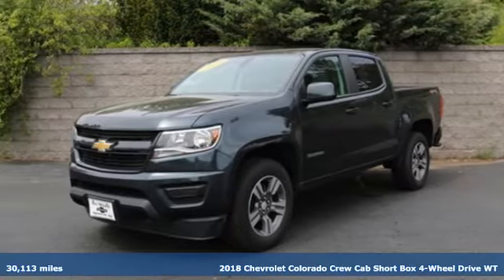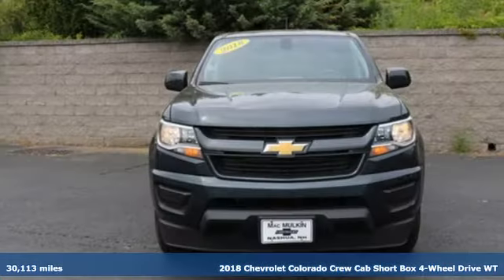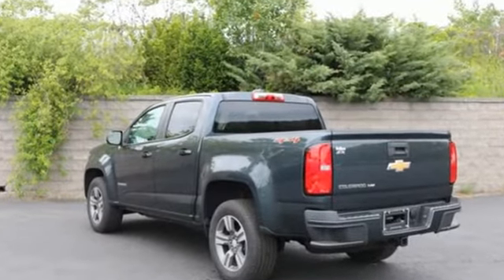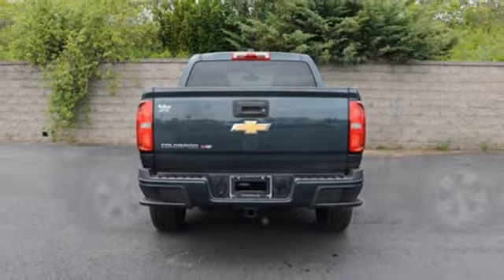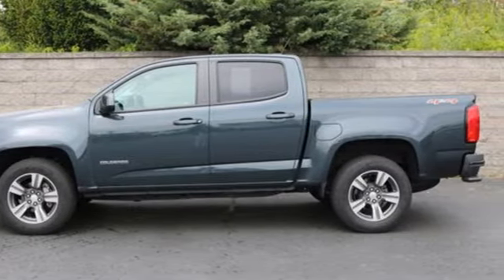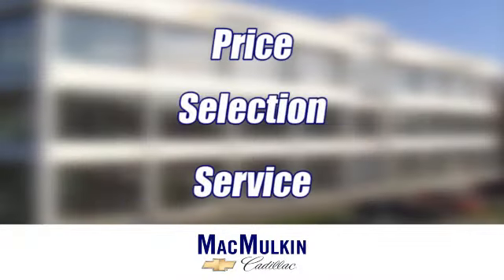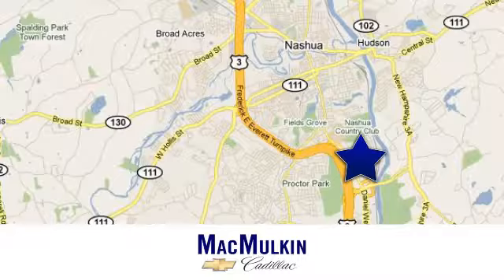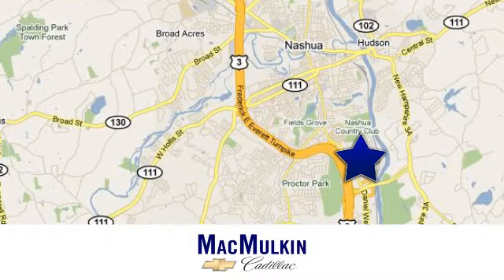2018 Chevrolet Colorado Nashua, NH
Year: 2018
Make: Chevrolet
Model: Colorado
Trim: 4WD Work Truck
Engine: 6 3.6L
Transmission: Automatic
Color: Graphite Metallic
Interior: Jet Black/Dark Ash
Mileage: 30113
Stock #: T15534A
VIN: 1GCGTBEN9J1184033
2018 Chevrolet Colorado Work Truck 4-Wheel Disc Brakes, 6-Speaker Audio System Feature, ABS brakes, Apple CarPlay/Android Auto, Automatic Locking Rear Differential, Body-Color Door Handles, Body-Color Grille, Chevrolet 4G LTE, Chevrolet Connected Access, CLEAN CARFAX...NO ACCIDENTS, Custom Special Edition, Electronic Automatic Cruise Control, Electronic Stability Control, Extended Range Remote Keyless Entry, Exterior Parking Camera Rear, EZ-Lift & Lower Tailgate, Fully automatic headlights, GM CERTIFIED, Heavy-Duty Trailering Package, ONE OWNER, OnStar & Chevrolet Connected Services Capable, OnStar 5 Year Basic Plan, Outside Power-Adjustable Body-Color Mirrors, Power driver seat, Preferred Equipment Group 4WT, Premium audio system: Chevrolet MyLink, Radio data system, Radio: AM/FM w/7 Diagonal Color Touch Screen, Rear Body-Color Bumper, Rear step bumper, RECENT MACMULKIN TRADE IN, SERVICE RECORDS AVAILABLE, Tachometer, Tilt steering wheel, Tow/Haul Mode, Trip computer, Unauthorized Entry Theft-Deterrent System, Wheels: 18 x 8.5 Dark Argent Metallic Cast Alloy, WT Convenience Package.Chevrolet Certified Pre-Owned Details:* Roadside Assistance* Vehicle History* Warranty Deductible: $0* Powertrain Limited Warranty: 72 Month/100,000 Mile (whichever comes first) from original in-service date* 172 Point Inspection* Limited Warranty: 12 Month/12,000 Mile (whichever comes first) from certified purchase date* Transferable Warranty* 24 months/24,000 miles (whichever comes first) CPO Scheduled Maintenance Plan and 3 days/150 miles (whichever comes first) Vehicle Exchange ProgramAwards:* 2018 KBB.com Best Resale Value Awards * 2018 KBB.com 10 Most Awarded Brands Come check out this or any of our huge selection of quality pre owned inventory or give us a call anytime at .

Address:
3 Marmon Drive